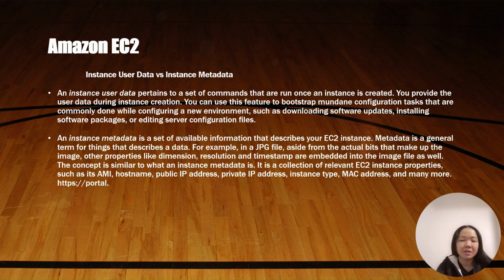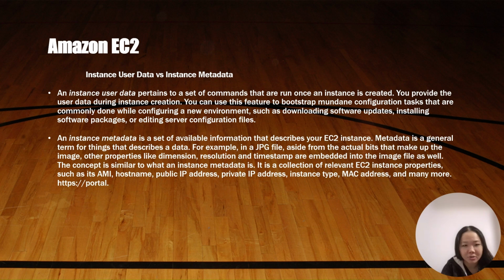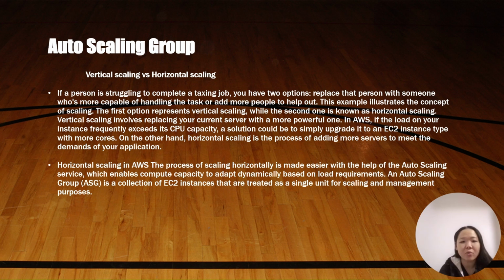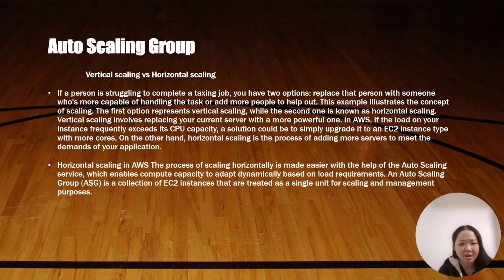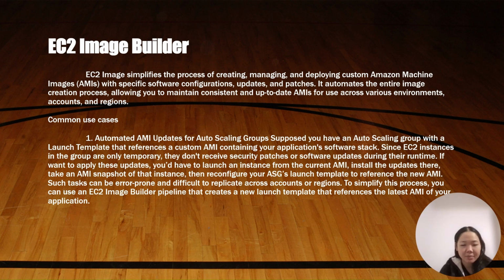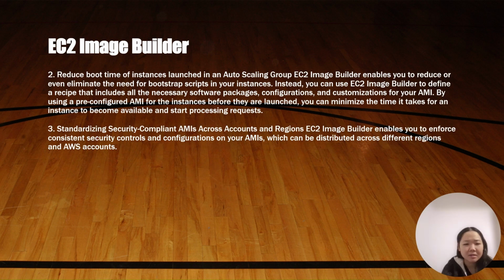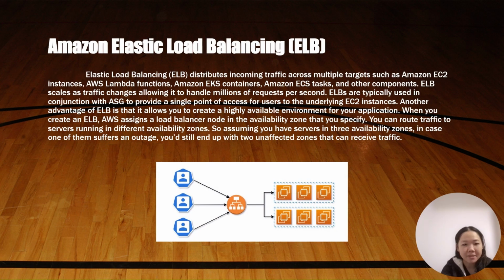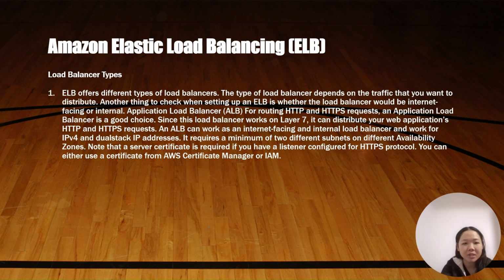AWS Amazon Services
My Last AWS Developers Associate tutorial video is out !!!. Let's learning and pass the quiz for AWS certificate with my AWS Developers Associate videos. I made 3 tutorial videos for this series you’ll learn

Amazon EC2
Auto Scaling Group
EC2 Image Builder
Amazon Elastic Load Balancing (ELB)
Amazon Elasticache
Amazon Kinesis
AWS Cloud Development Kit (CDK)
Amazon Virtual Private Cloud (VPC)
AWS Web Application Firewall (WAF)
AWS CLI (Command Line Interface)

This video series is also part of my Software Engineering II at Concordia University Chicago, and I fully thank you Dr.Victor Govindaswamy for your useful advice, support and encouragement for making this tutorial video.